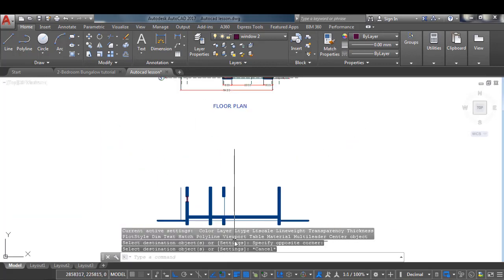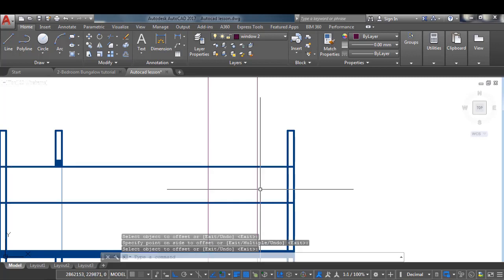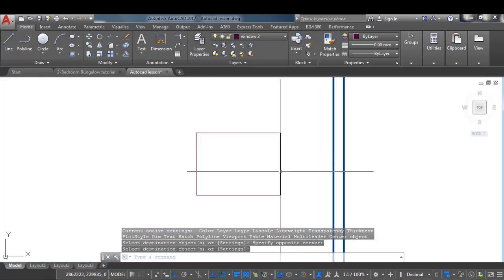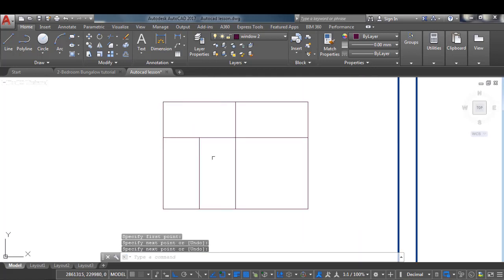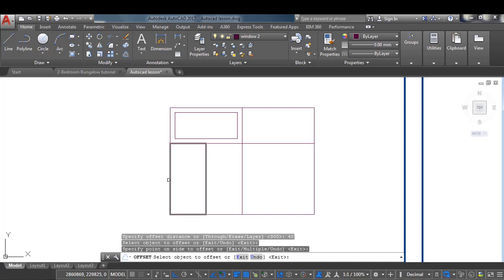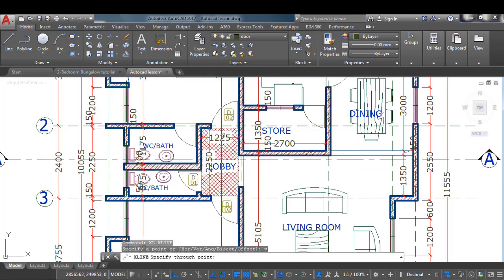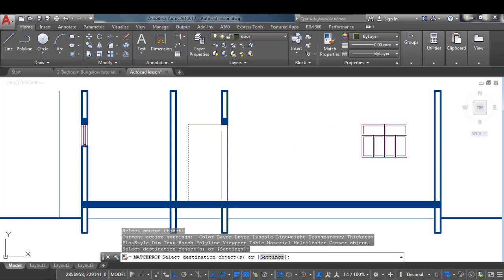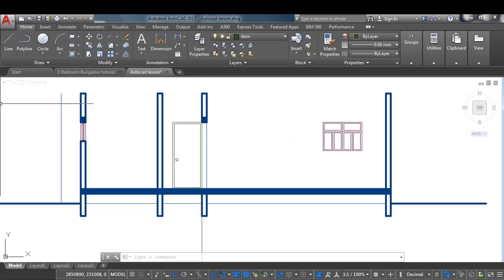Advanced 27 HOW TO DRAW SECTION B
HOW TO DRAW SECTION IN AUTOCAD (B)